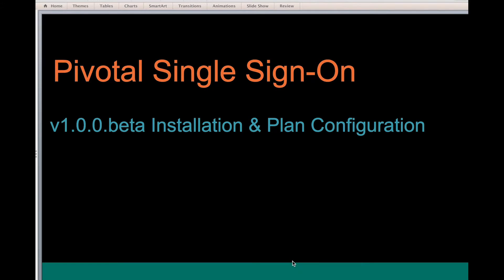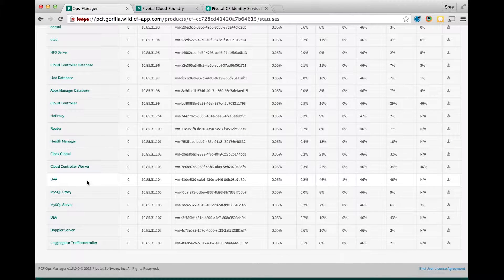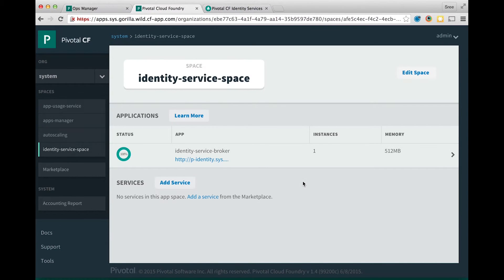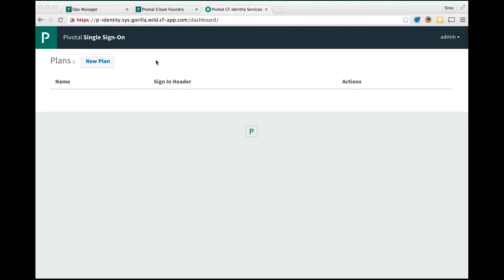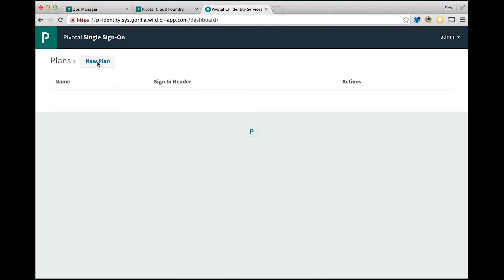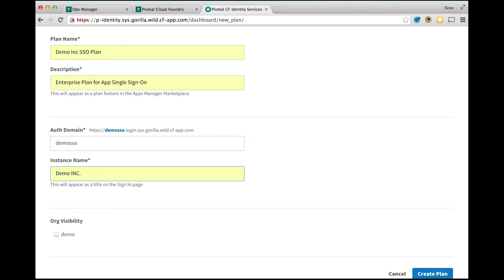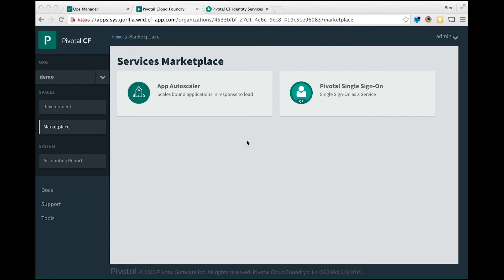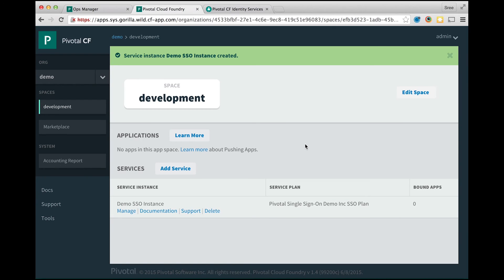Pivotal Single Sign-On Service for Pivotal Cloud Foundry: Installation & Plan Configuration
This video is a demo of the installation & plan configuration for the Pivotal Single Sign-On Service for Pivotal Cloud Foundry.

The Pivotal Single Sign-On service provides a quick and hassle free way for your applications to be secured by federated identity providers with minimal coding effort. It connects your applications via Single Sign-On while streamlining the end user experience. It is a multi-tenant service which allows both Applications & Identity Providers to be segregated based on the organization needs.